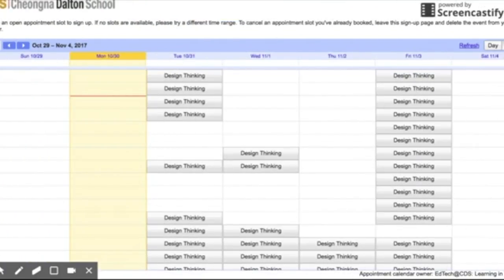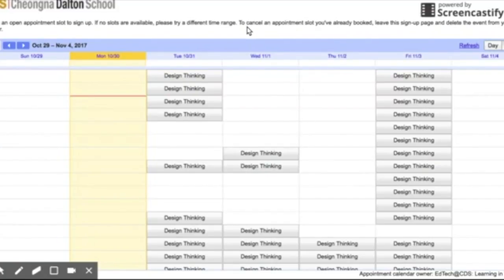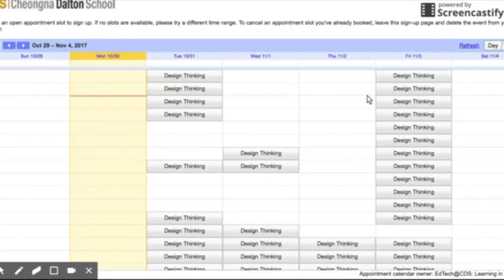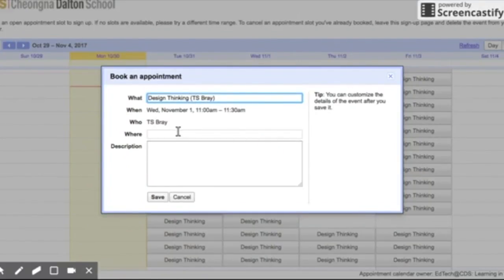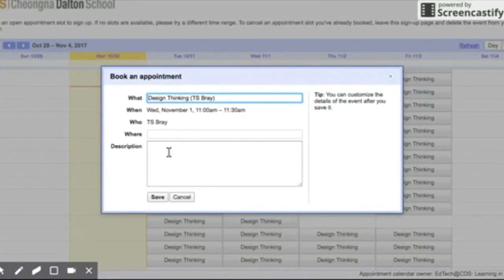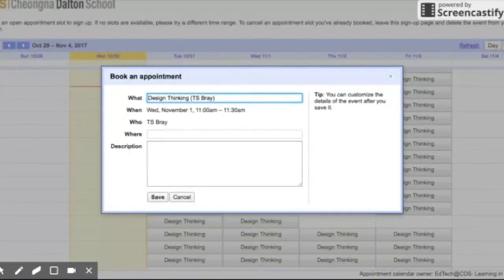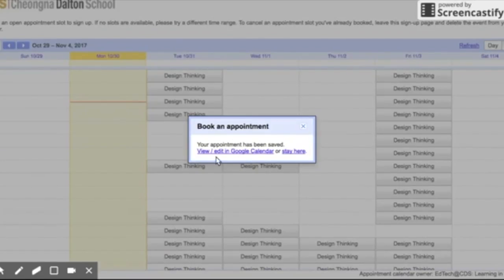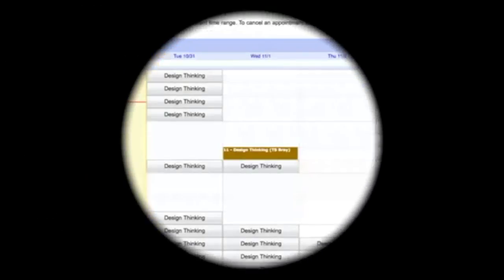Appointments on Google Calendar